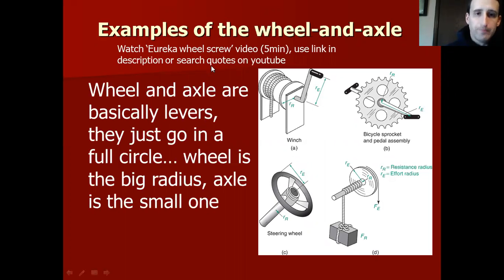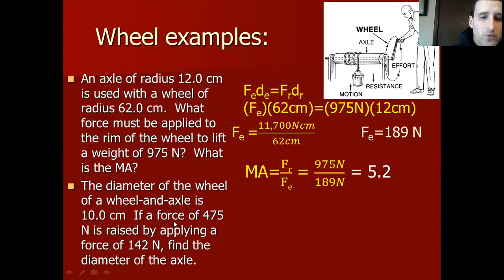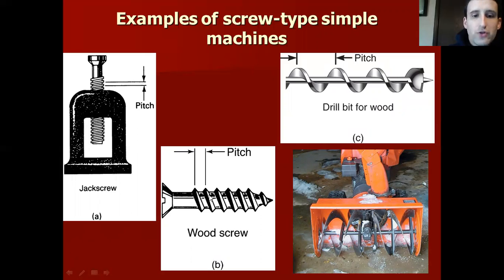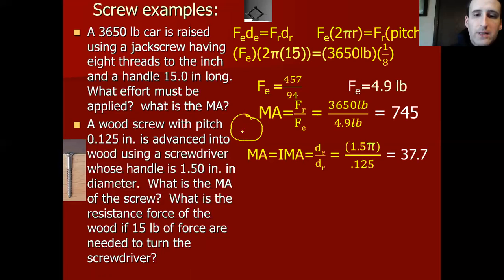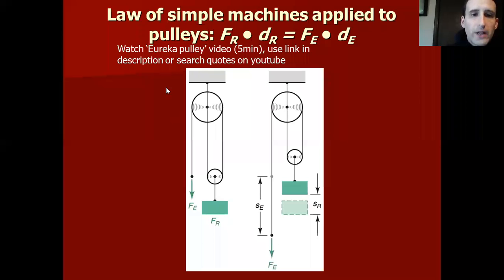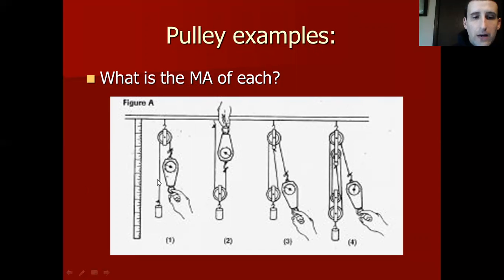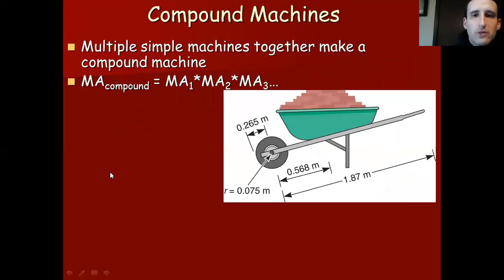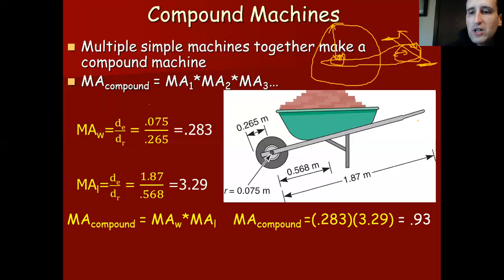Chapter 10 Part II